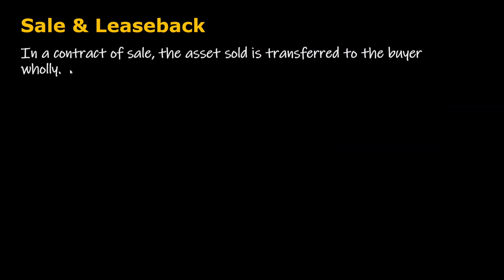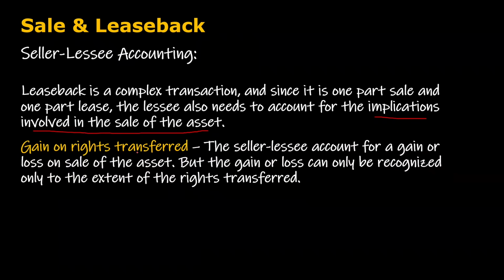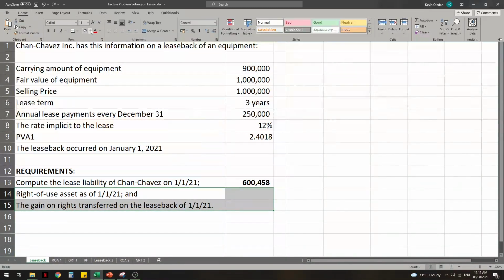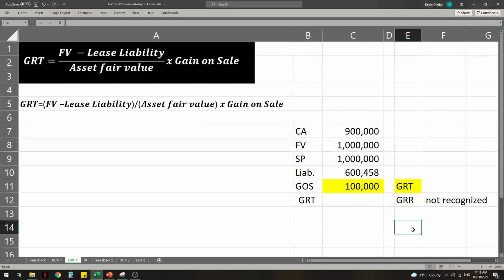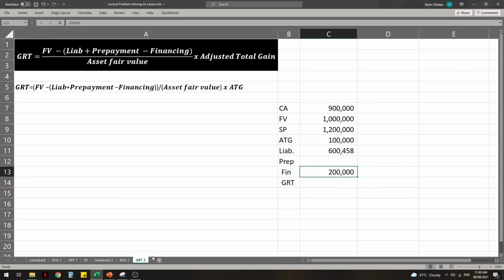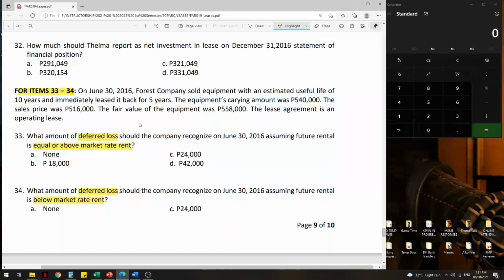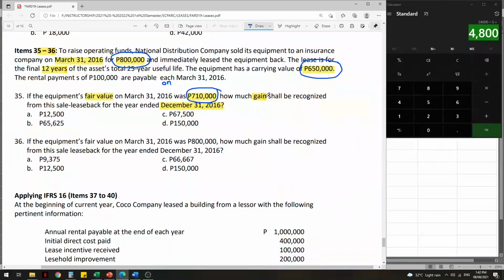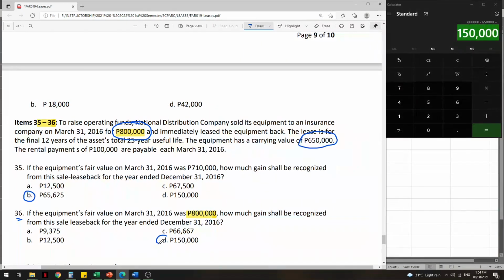IFRS 16 Lease Accounting SCPARC Part 3 LEASEBACK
Leaseback accounting. With tips and problem solving.